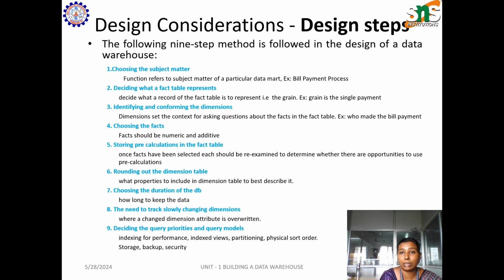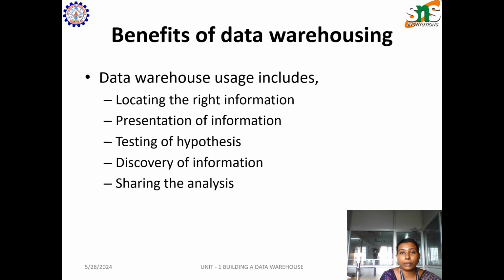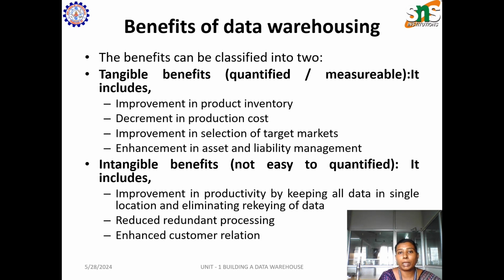Anitha T,AP/AI&DS |Group discussion on Building Consideration| SNS INSTITUTIONS